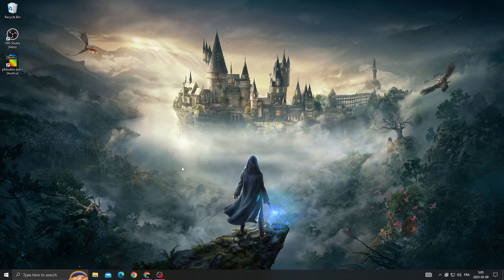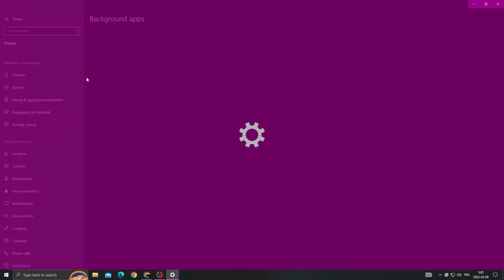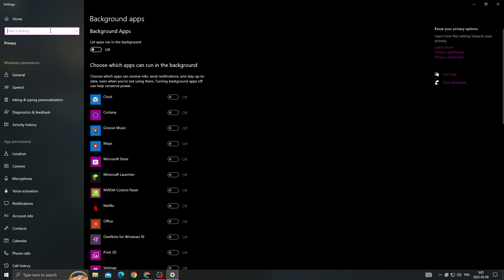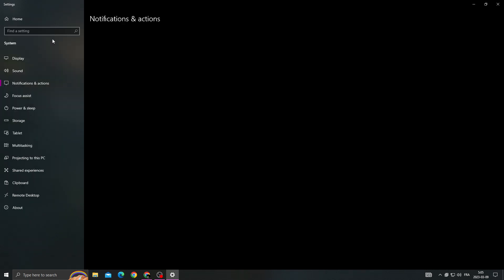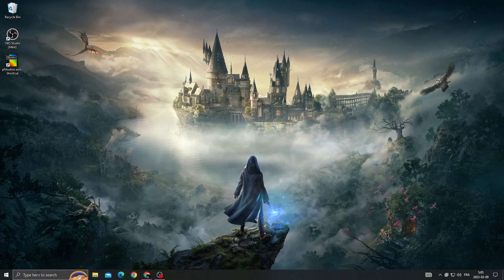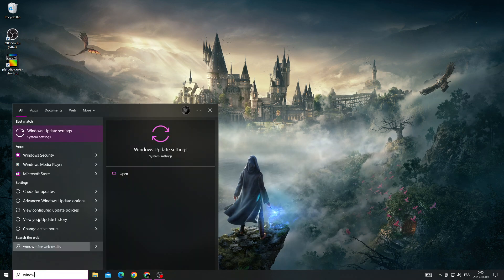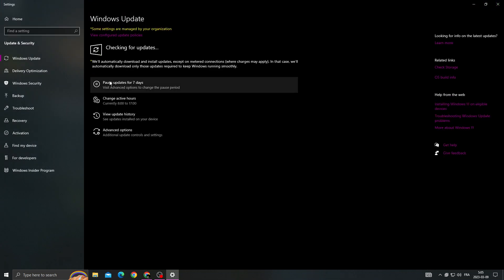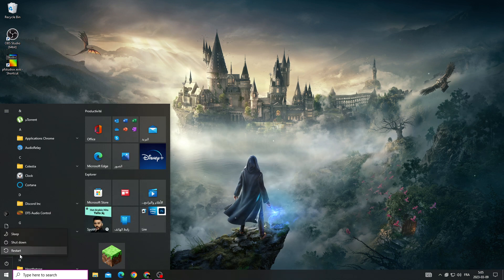Fix Hogwarts Legacy Crashes | Out of Video memory Error | Easy Fixes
in this video we discuss :